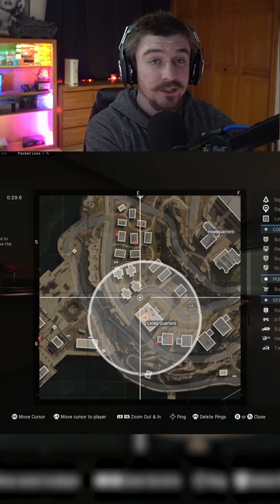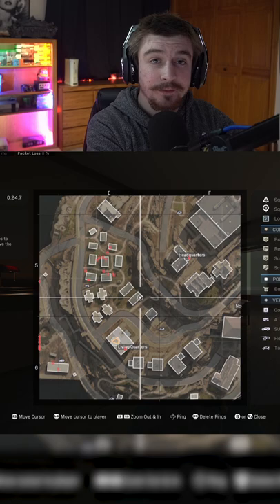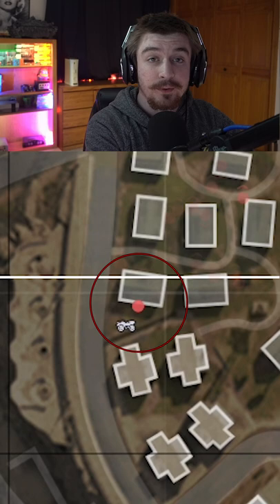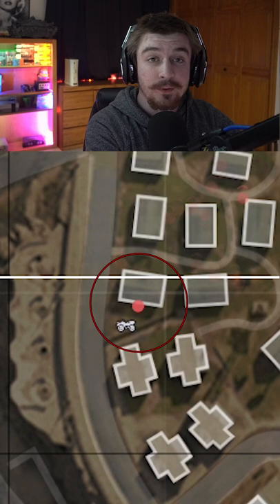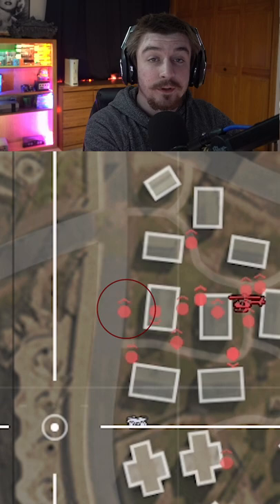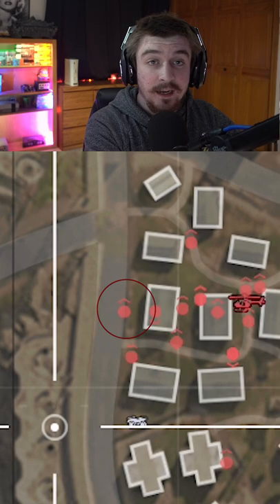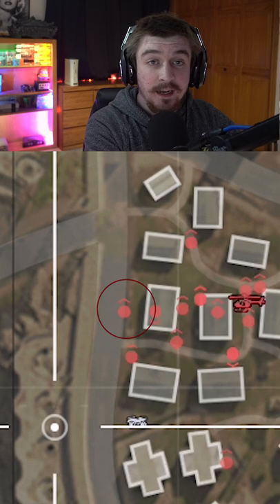How To Properly Read The UAV in Warzone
This is how you properly read the UAV in Warzone...

 Thanks For Checking Out My Short..!

Funny Warzone Moments
Warzone Clips
Warzone tips
Warzone Moments
Warzone shorts
UAV Tips In Warzone